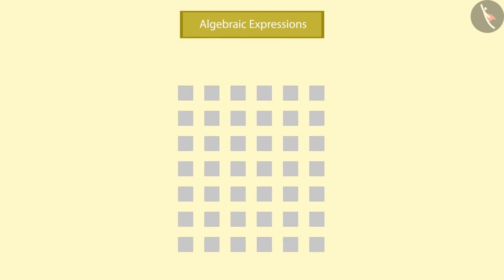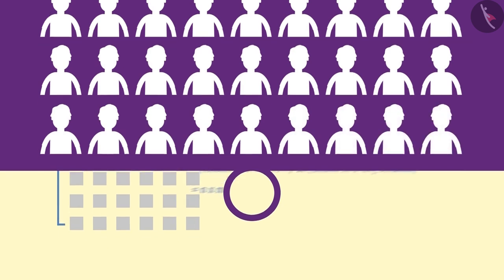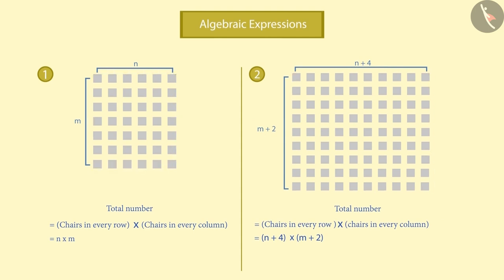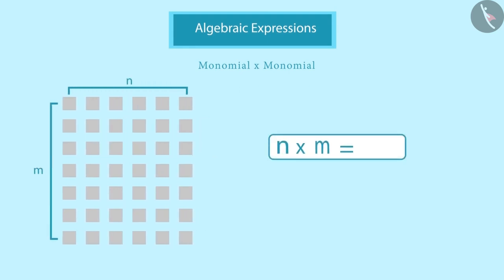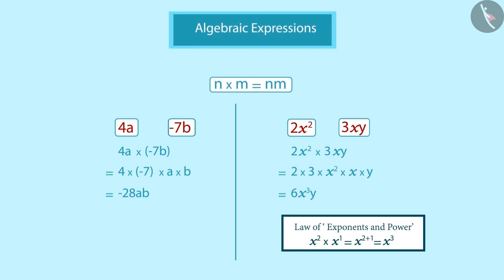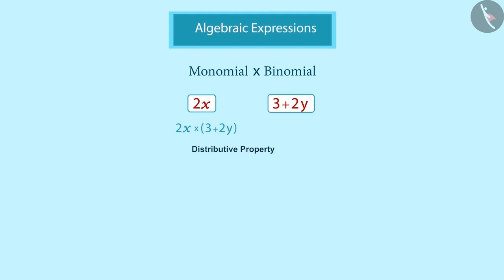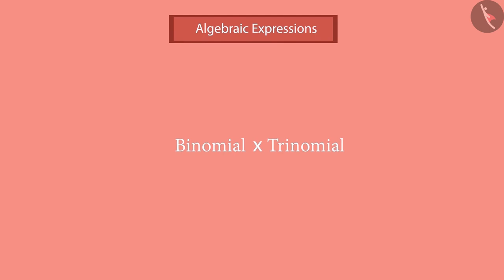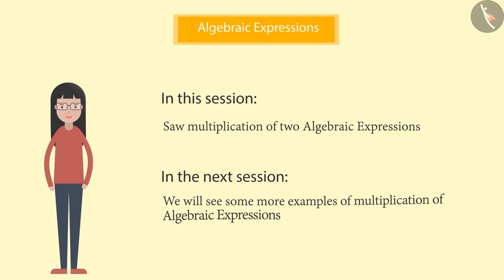Multiplication of algebraic expressions | Part 1/3 | English | Class 8